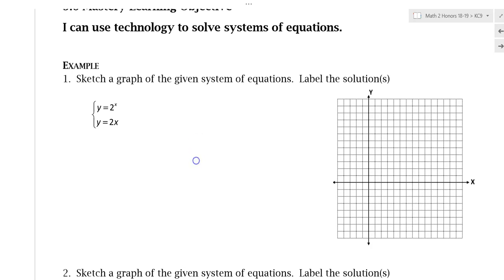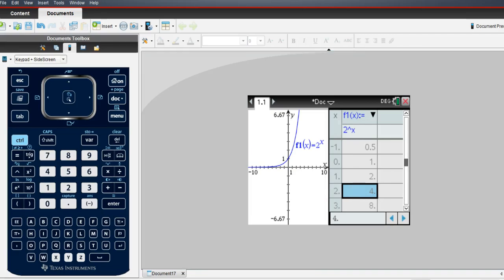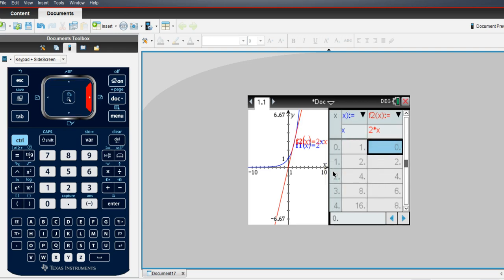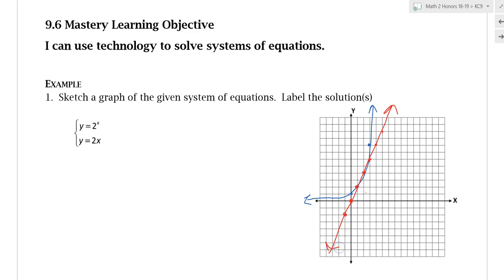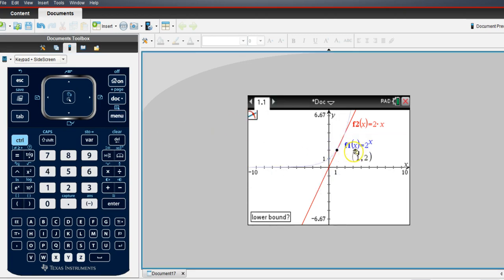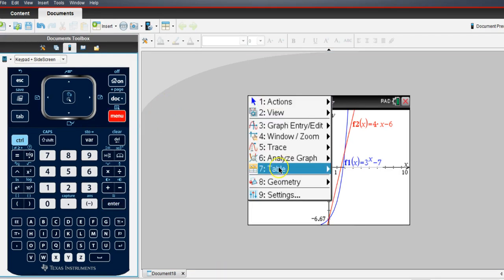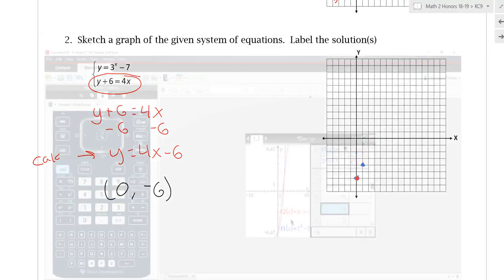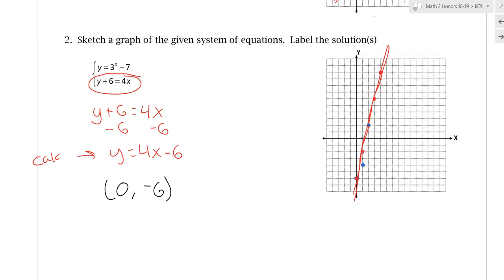Honors KC9 Target 9.6